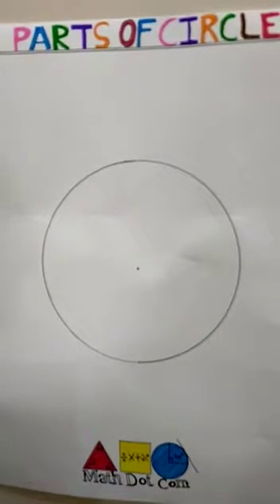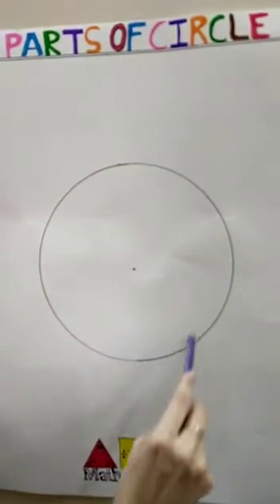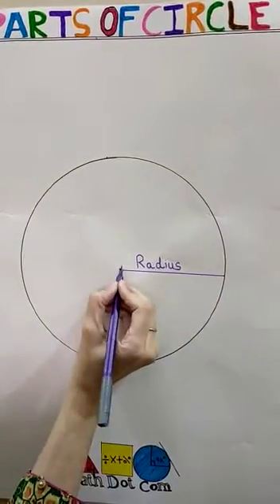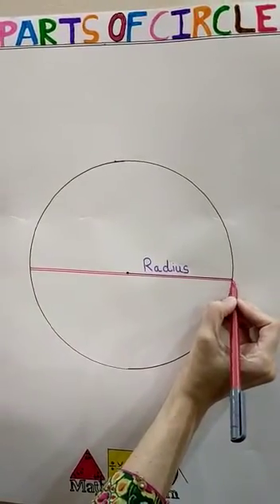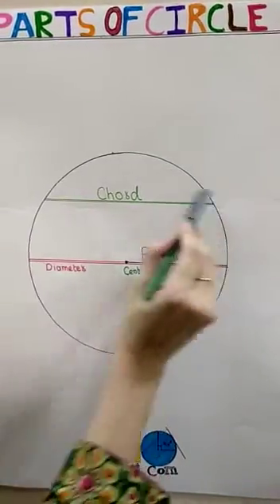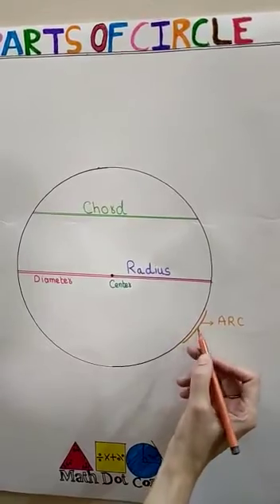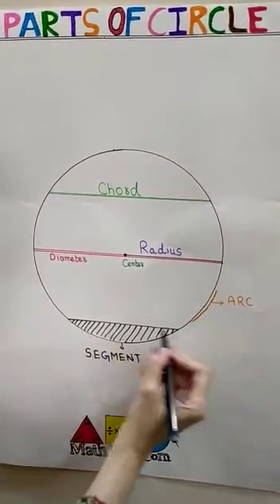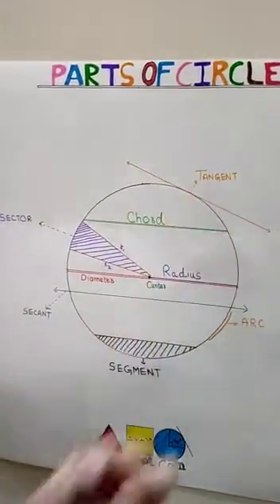Parts of the Circle |Segment |Chord | Tangent |Diameter |Circumference |Math Dot Com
Different parts of circle is explained in this video.
Radius of Circle:
The radius of a circle is the distance from the center of the circle to any point on its circumference.Radius is half of diameter.

Diameter of Circle:
The distance from one point on a circle through the center to another point on the circle.Diameter is made up of two radii.Diameter of circle is twice the radius.

Circumference Circle:
The circumference is the distance around a circle (its perimeter!).Formula of circumference is
C=πd
C=2πr

Chord of Circle:
A chord of a circle is a straight line segment whose endpoints both lie on the circle and it does not pass through the center of the circle.When it passes through the center of the circle ,it is called diameter.

Segment of Circle:
The segment of a circle is the region bounded by a chord and the arc subtended by the chord.

Tangent of the Circle:
Tangent to a circle is a straight line which touches the circle at only one point. This point is called the point of tangency.

Arc of circle:
The arc of a circle is a portion of the circumference of a circle.

Sector of Circle:
A circular sector or circle sector (symbol: ⌔), is the portion of a disk enclosed by two radii and an arc, where the smaller area is known as the minor sector and the larger being the major sector.